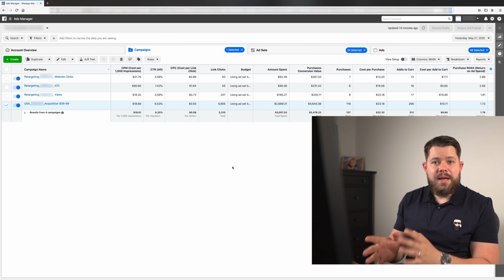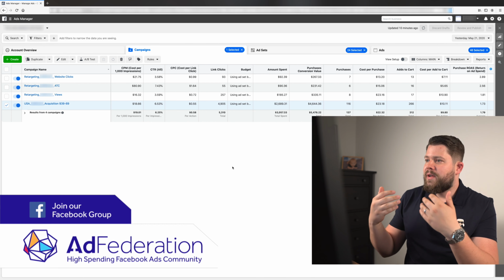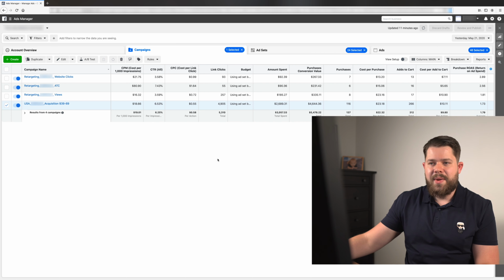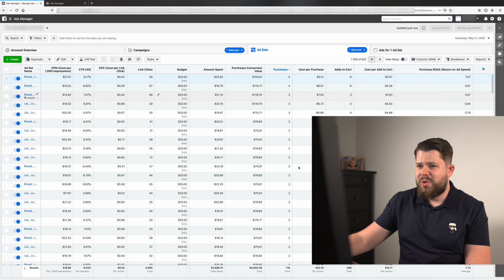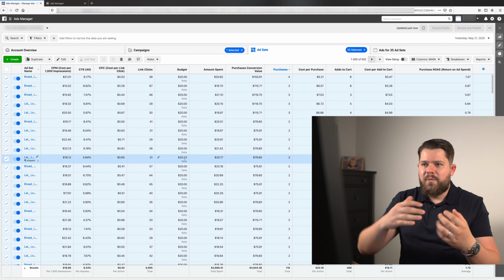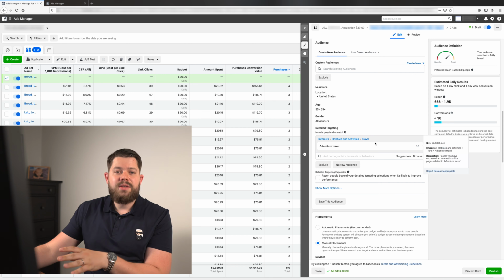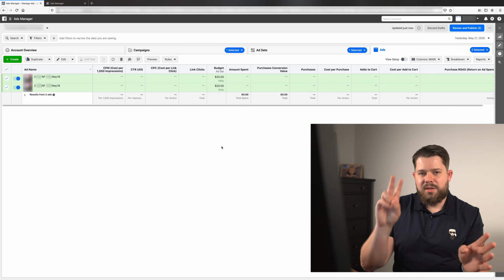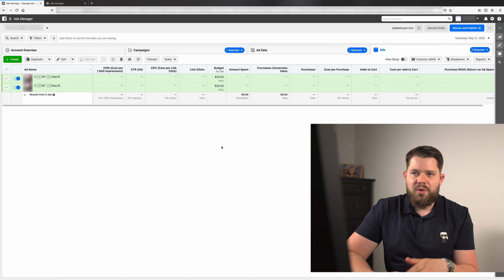How to read your Facebook Ads Data and how I use them to scale my Facebook Ad Campaigns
In this video, I will show you how I analyze Facebook Advertising data and how I use these data to scale my Facebook Ads. I will show you all that in my own Facebook Ad Account.